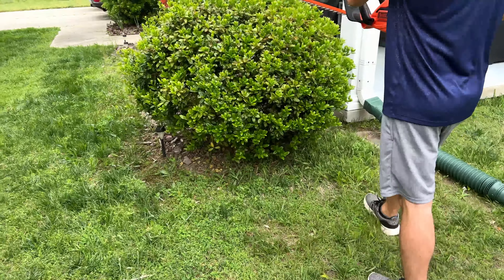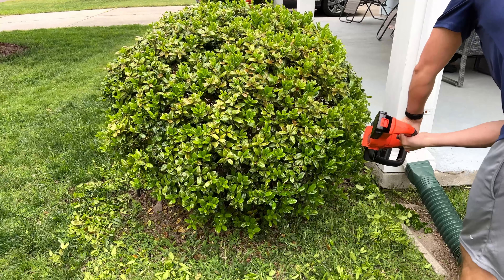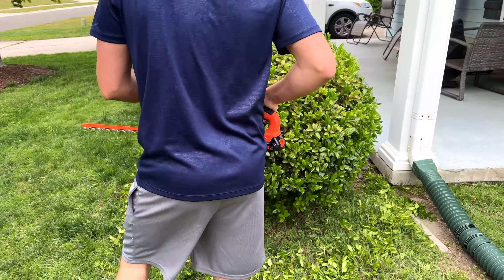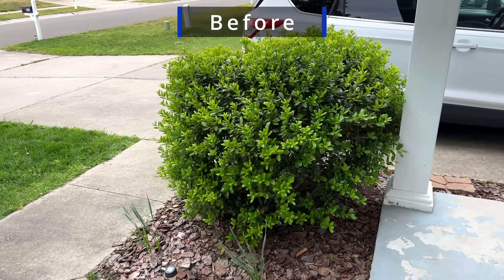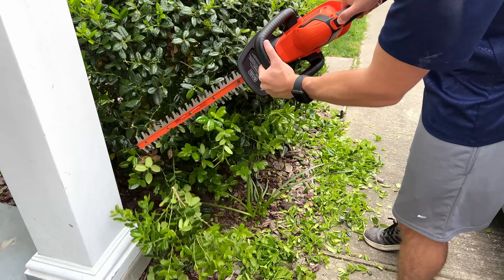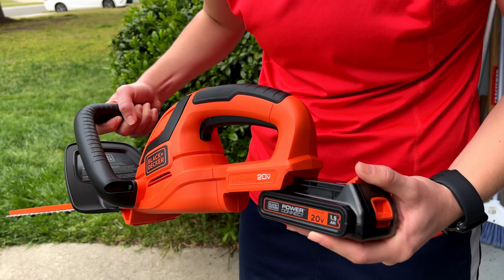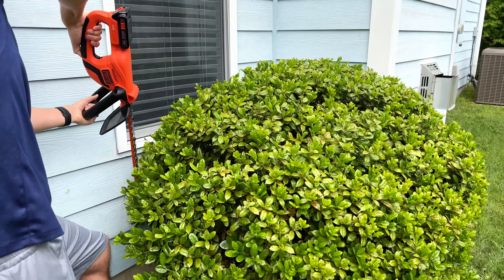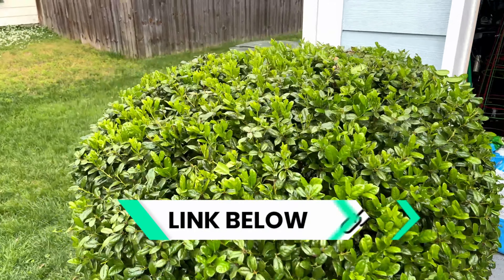Black and Decker 20V Hedge Trimmer Demo and Review!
This Black and Decker 20V hedge trimmer handled everything we threw at it well.